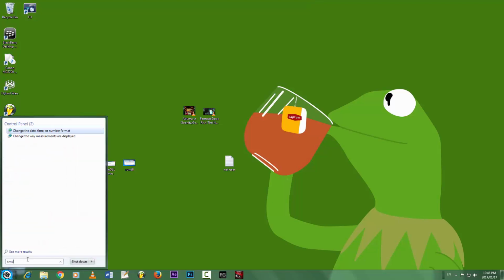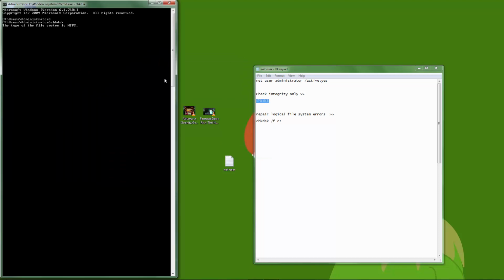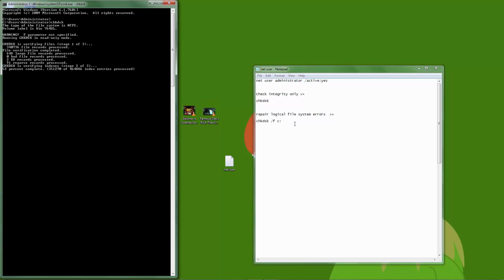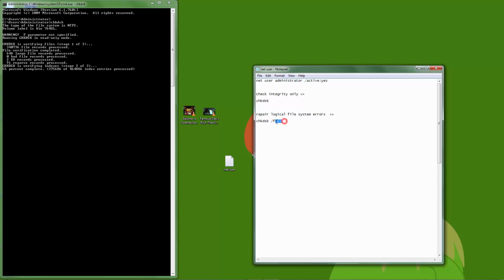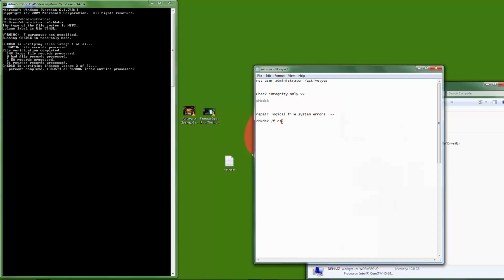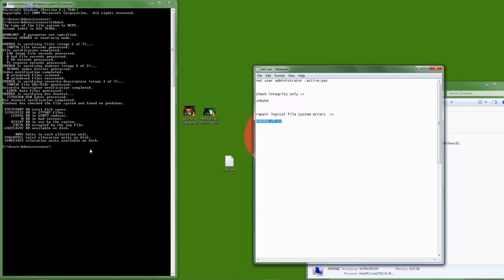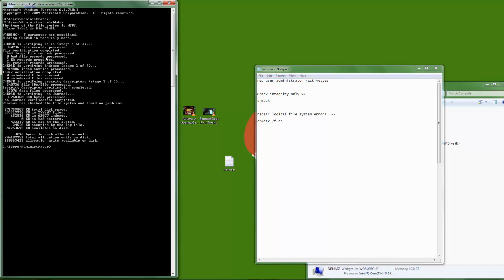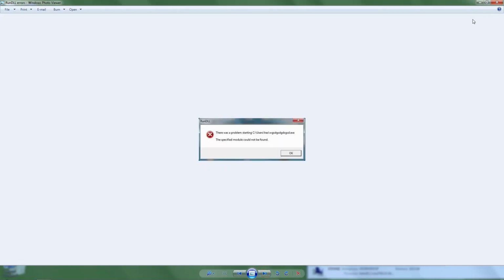How To Fix Windows DLL Or Bootup Errors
How To Fix Windows 7 Dll Or Bootup Errors

Fix Windows Drive Errors

How To Fix Windows 7 DLL Or Bootup Errors – Using CMD [Check Disk].

How To Fix Windows 7 DLL Or Bootup Errors – Using CMDs Check Disk.

How To Fix Windows 7 DLL Or Bootup Errors – Using Check Disk command.